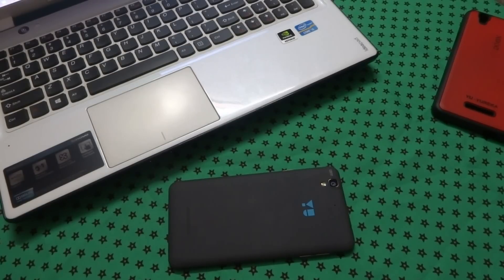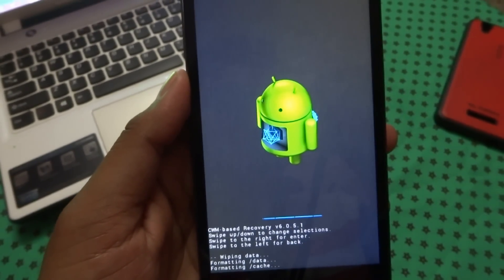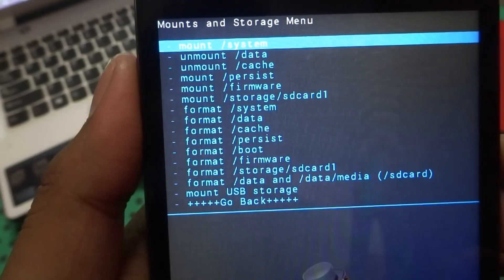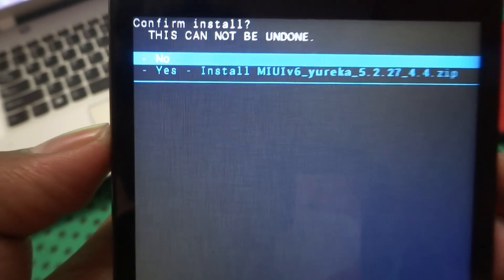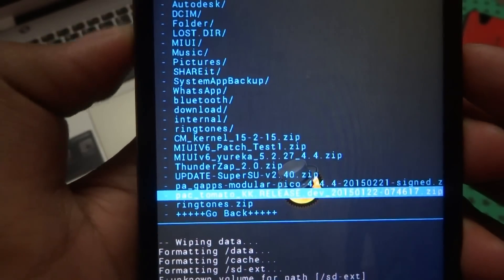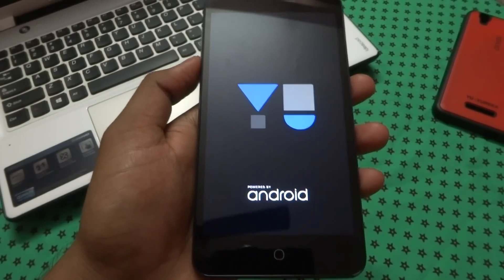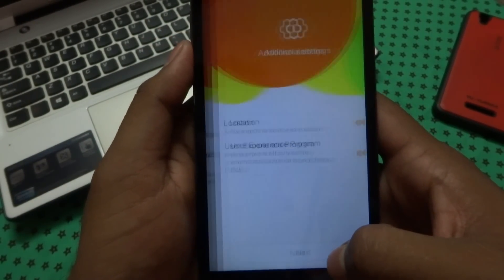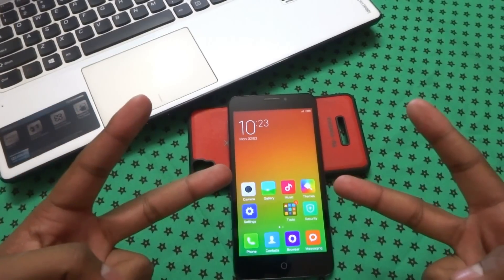MIUI V6 FOR YUREKA (4.4.4)kk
THREAD by : suhas.holla, xda recg.contributor
Only for kitkAT USERS 4.4.4

ROM OS Version: 4.4.x KitKat
ROM Kernel: Linux 3.10.x
Based On: MIUI

Screenshots AVAILABLE on the thread.

 (op)procedure:-

1) Boot to CWM recovery.
2) Factory wipe/reset.
3) Mount and Storage.
4) Mount everything except system and ext sdcard

Mount and Storage menu should look like this
mount /system
unmount /data
unmount /cache
unmount /persist
unmount /firmware
mount /storage/sdcard1

5) Format /system.
6) Flash miuiv6 ROM
7) Reboot
8) Select "No" to the next option

enjoy   \\3// ＼(≧▽≦)／